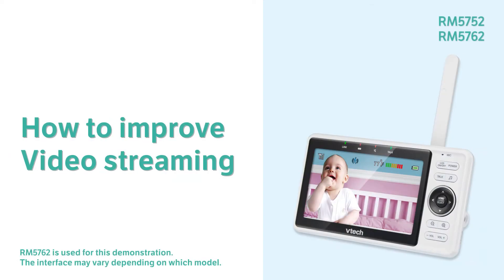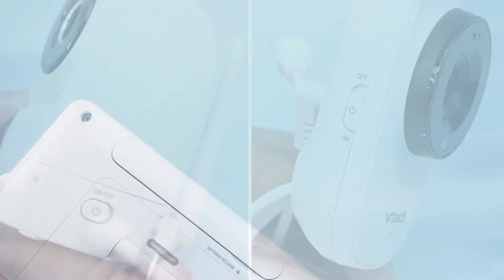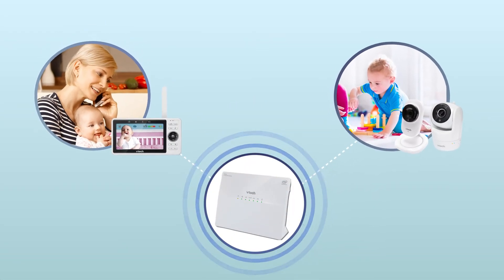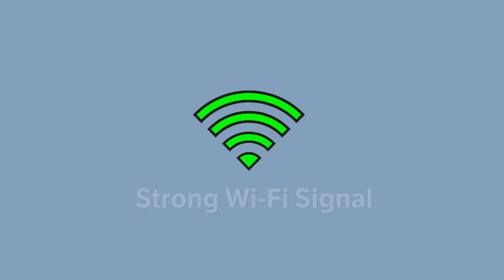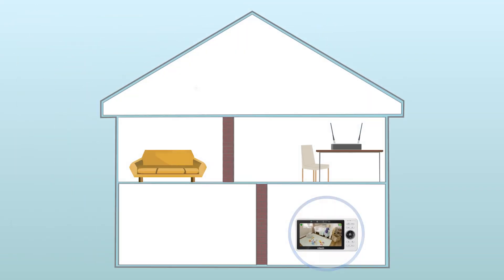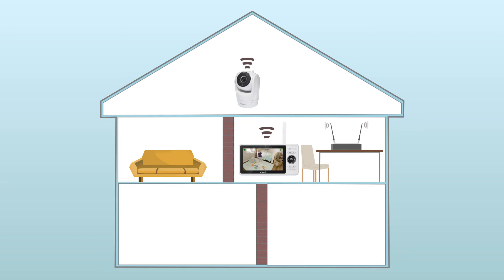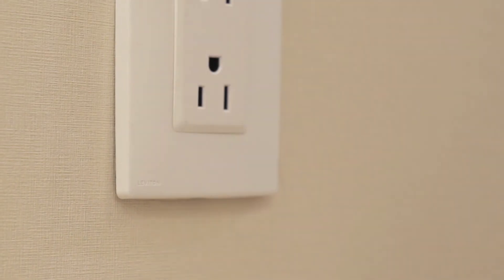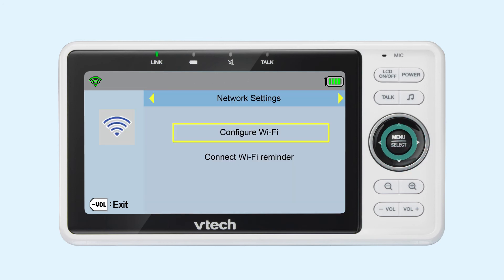Improve video streaming - VTech RM5752 RM5762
Are you having trouble with video streaming or connecting your cameras to the Parent Unit when connected to Wi-Fi? Here are a few recommendations to help improve the performance of your video monitor.